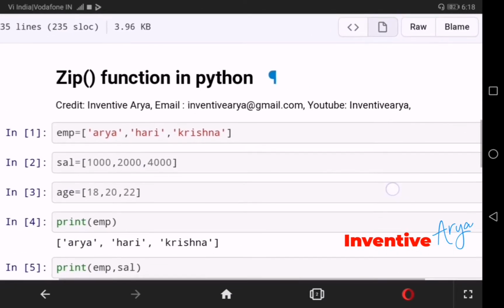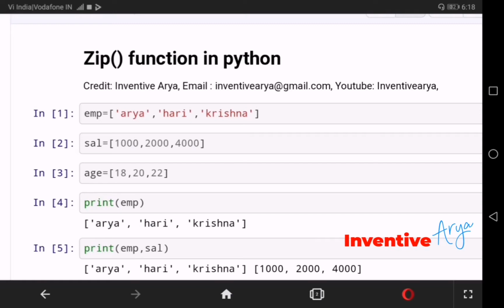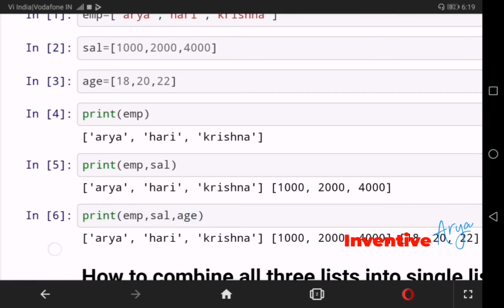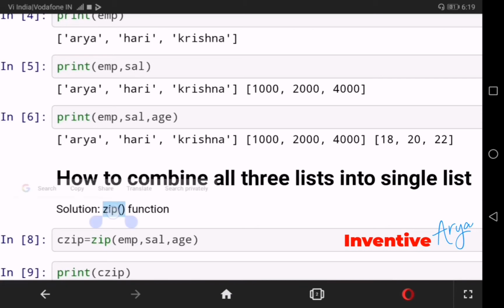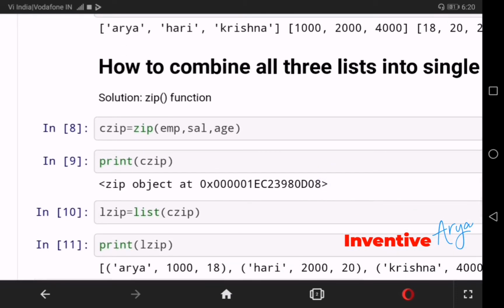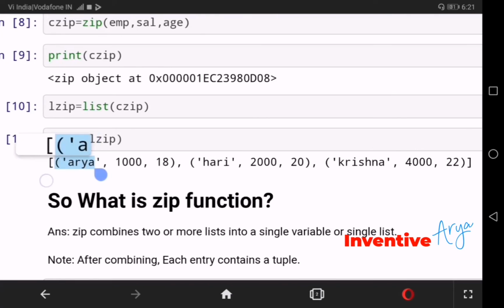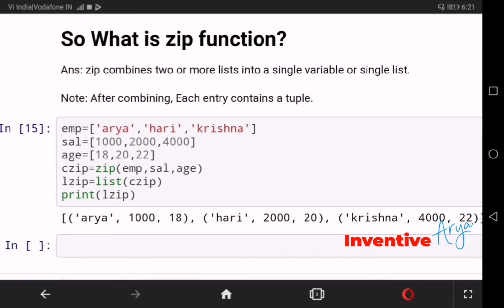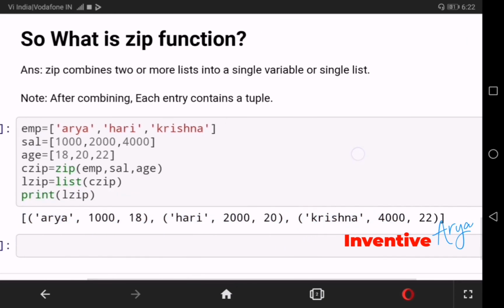Zip() Function in python with program | Inventivearya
3. Link for source code

4. Tags:
Zip() Function in python with program,
zip function,
python,
python tutorial,
python 3.8,
rapid programming,
learn python,
python for class 12,
interview preparation for python,